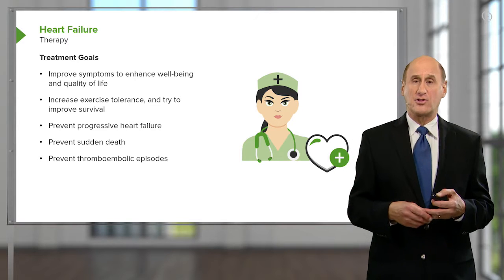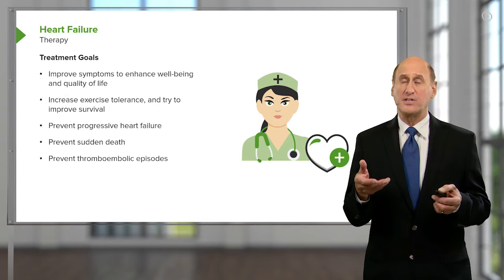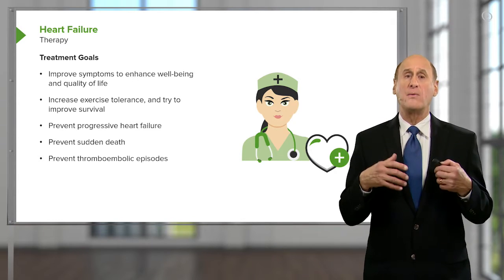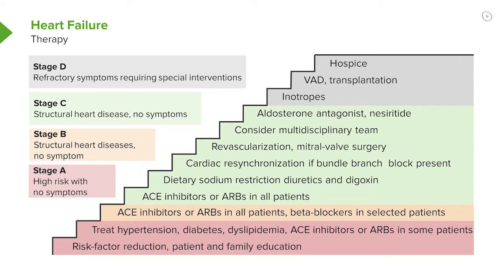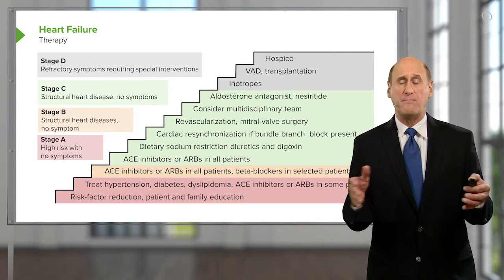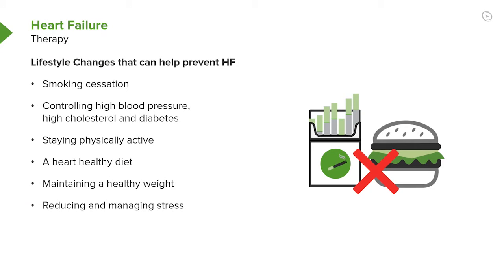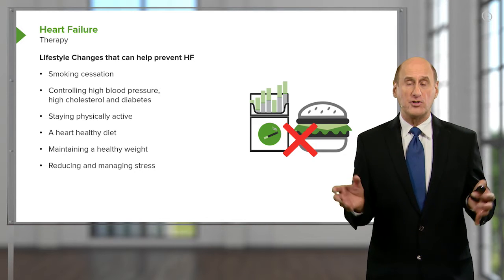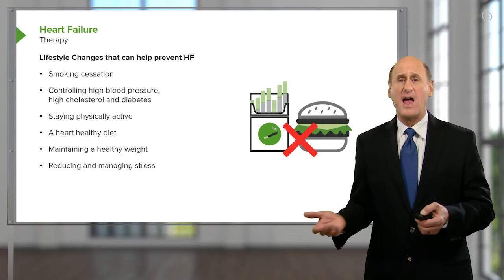Treatment of Heart Failure – Cardiology | Lecturio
This video “Treatment of Heart Failure” is part of the Lecturio course “Cardiology” ► WATCH the complete course

► LEARN ABOUT:
1. Treatment Goals
2. Four stages of therapy of heart failure
3. How lifestyle changes can prevent heart failure:
- Smoking cessation
- Staying physically active

► LECTURIO is your single-point resource for medical school:
Study for your classes, USMLE Step 1, USMLE Step 2, MCAT or MBBS with video lectures by world-class professors, recall & USMLE-style questions and textbook articles. Create your free account now

► READ TEXTBOOK ARTICLES related to this video:
Cardiac Insufficiency (CHF, Heart Failure) and Pulmonary Edema — Classification and Treatments